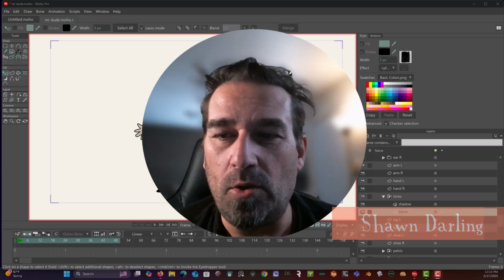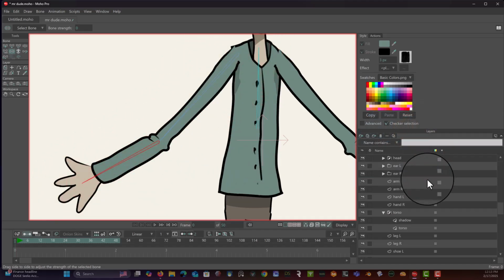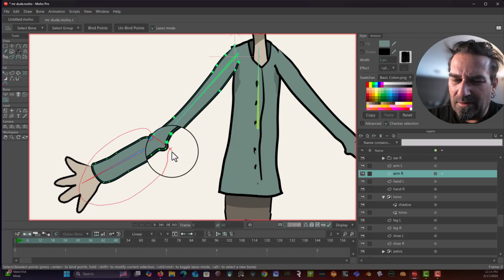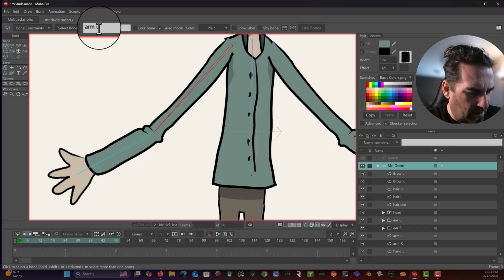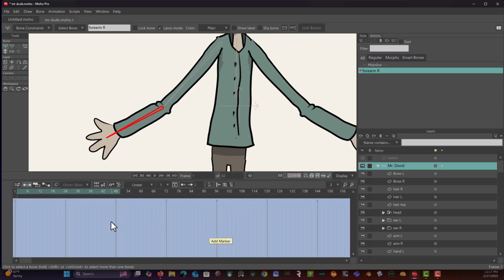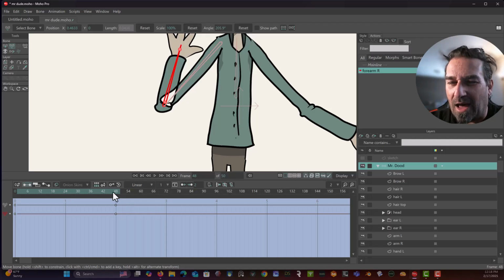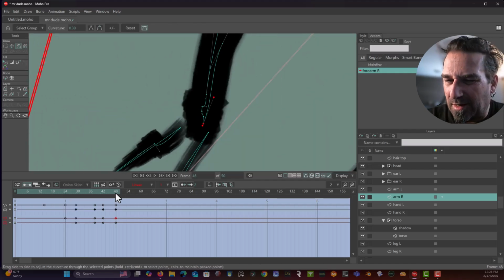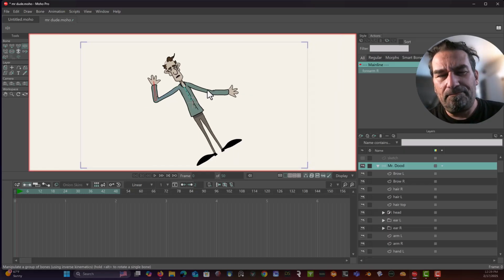Using smart bones in Moho 14 (Version 2)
This is a different take and a new example on using smart bones for corrective reasons in Moho 14